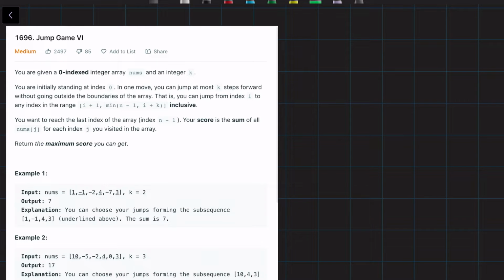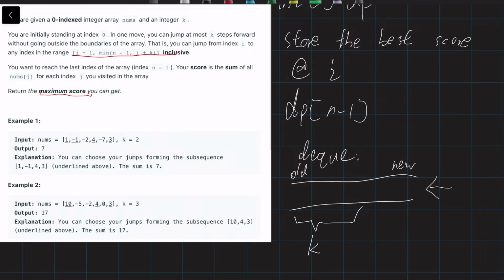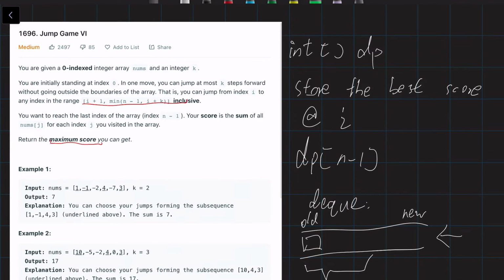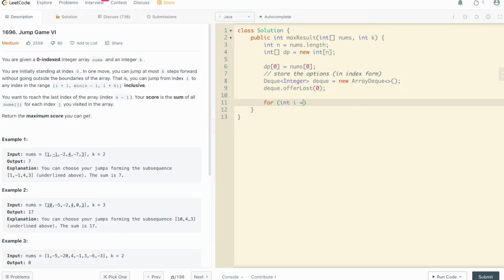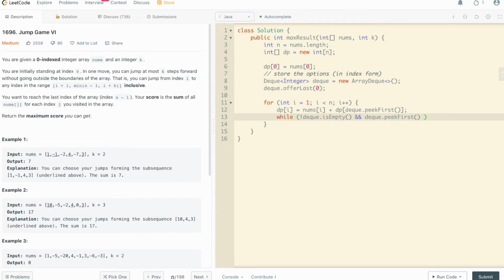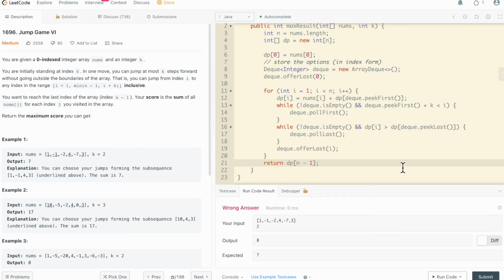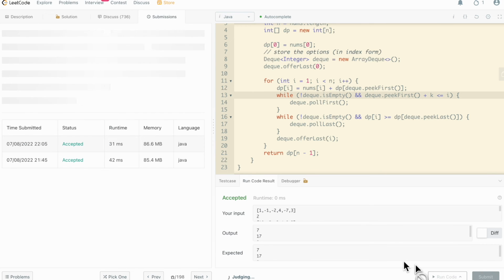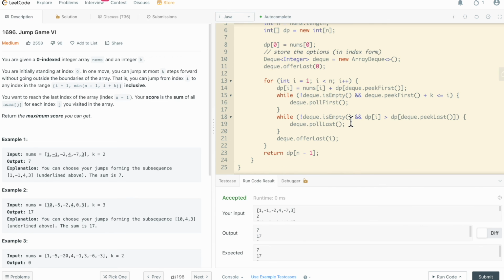LeetCode 1696 | Java | DP + Deque